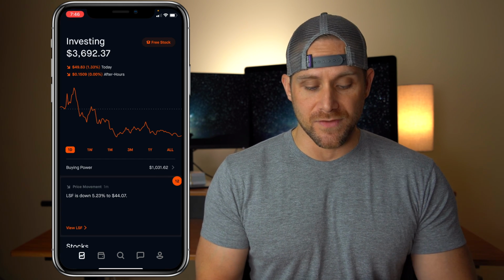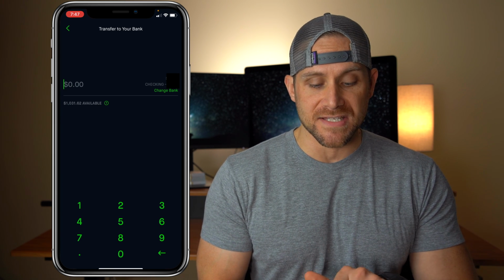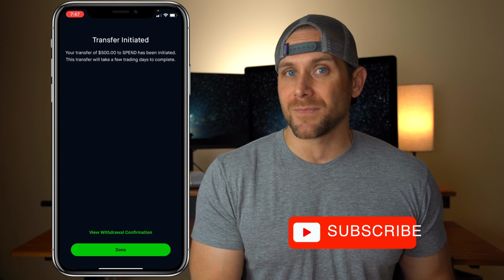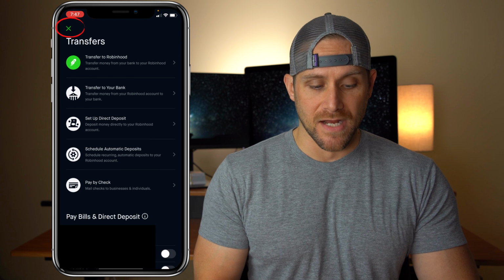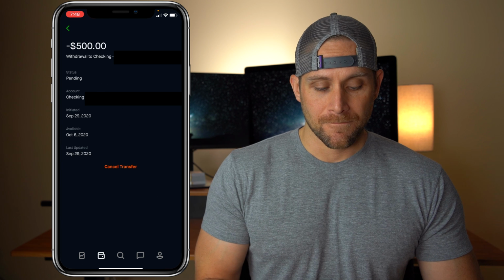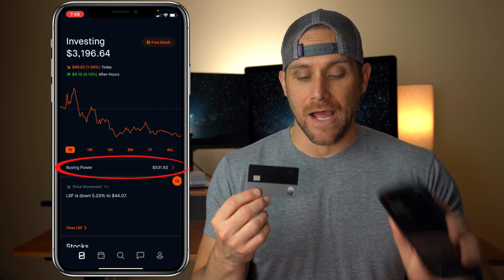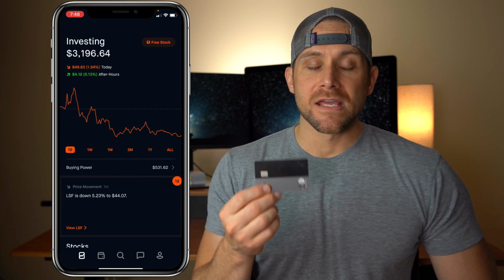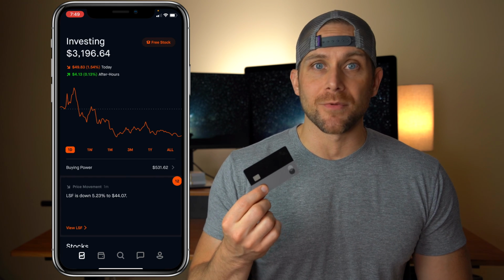How To Withdraw Money From Robinhood- Debit Card Or Bank Account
If you're ready to cash out some of the money you've made using the Robinhood investing app then I'll show you how to do that in this video. There's a few ways to do this so you're going to need either a bank account or a Robinhood debit card.

Robinhood is a commission-free investing app that offers many different ways to invest in stocks and cryptocurrency.